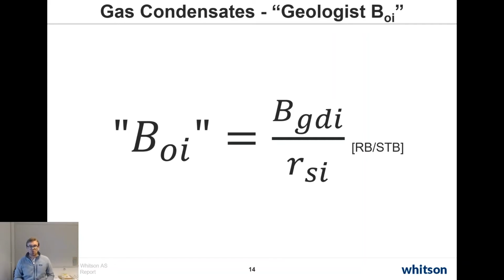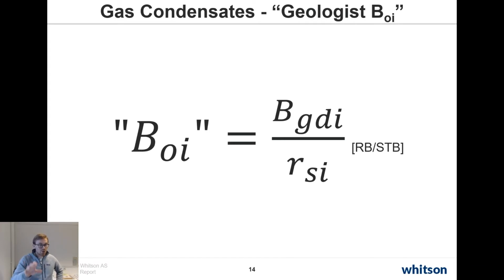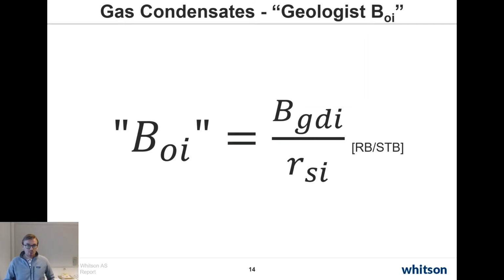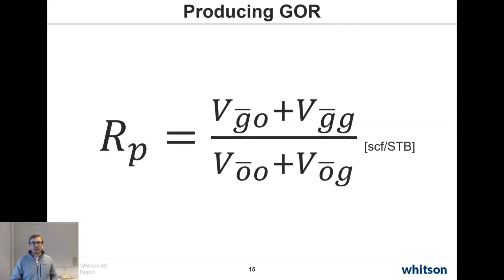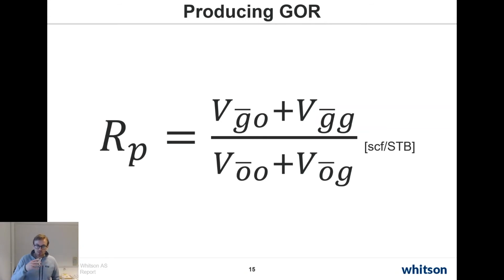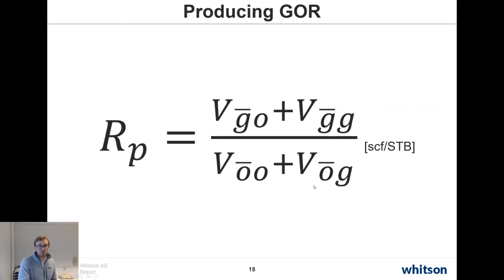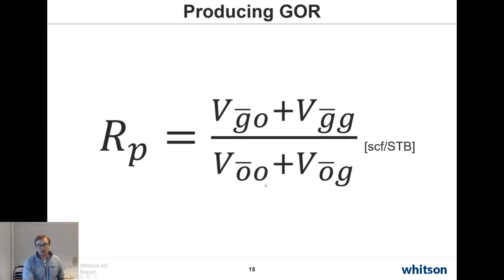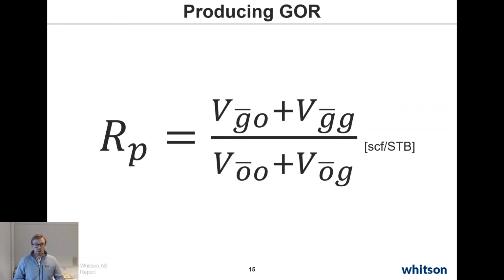whitson⁺ - Black Oil Table Modules: 3. Bgd rs and Rp